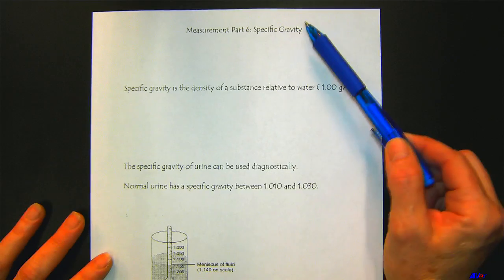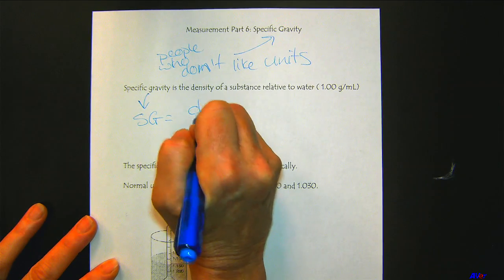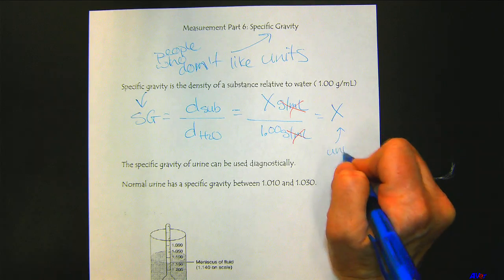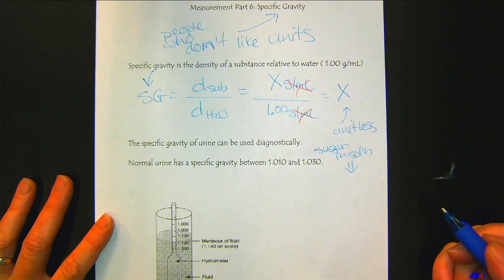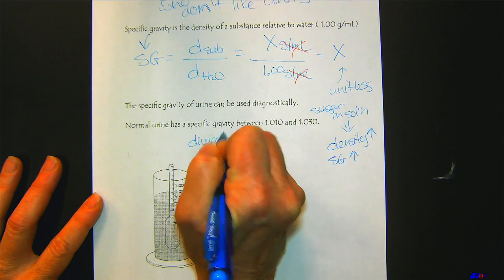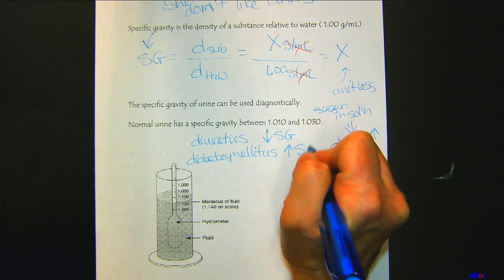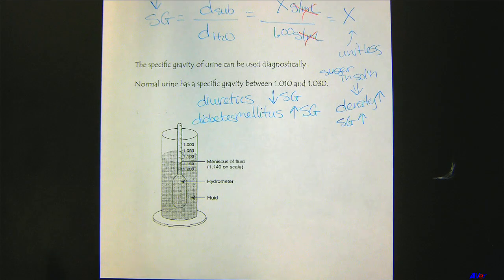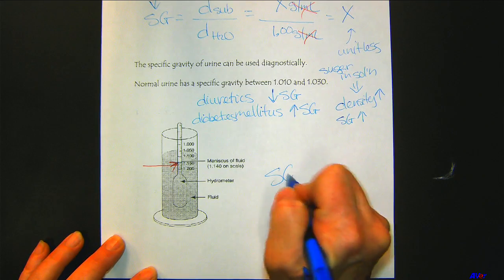Chem 309 Measurement Part 6 Specific Gravity